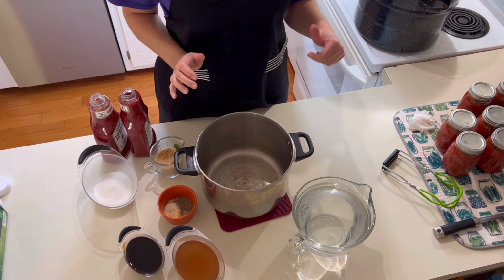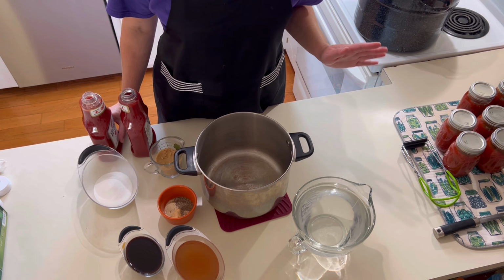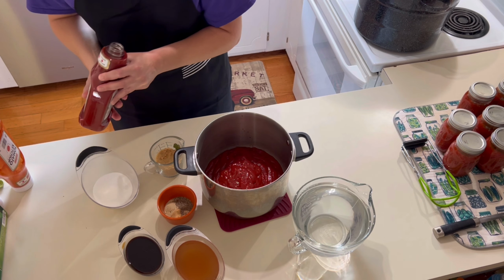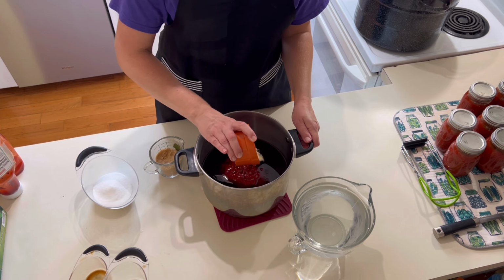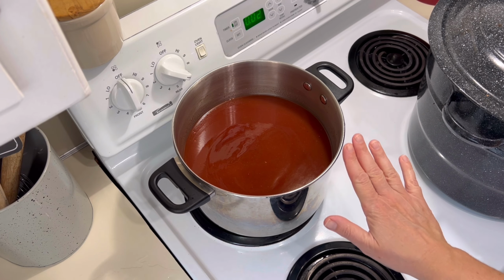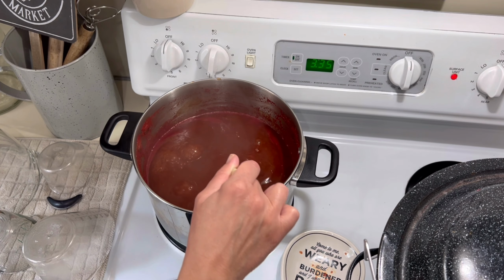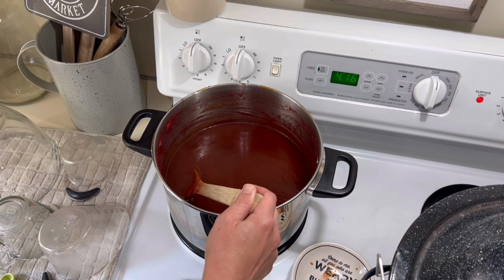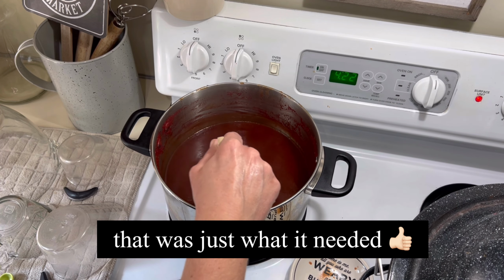Homemade Barbecue Sauce | Just Start Where You Are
Welcome to Simply Home and Harvest!
Let’s try something new!! Sometimes we can be so intimidated even paralyzed with the fear of trying something new. Let me encourage you today to do things, don’t be afraid to try. Especially if it’s a new recipe, what do you have to lose?
Today we are making homemade barbecue sauce. I decided to go with a recipe that takes a few shortcuts and I will link it down below for you.
Have a great week friends!!

~Jen

Bottling Homemade Barbecue Sauce